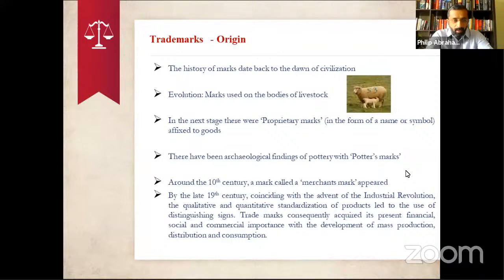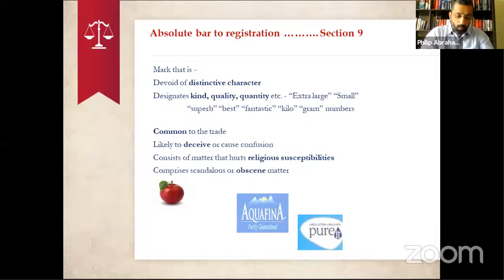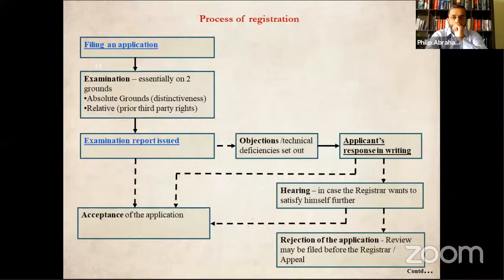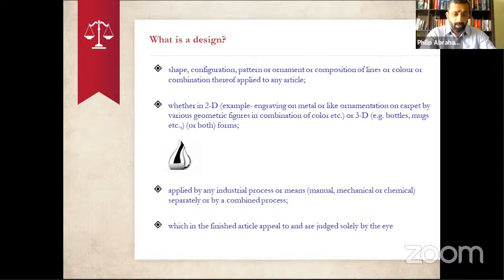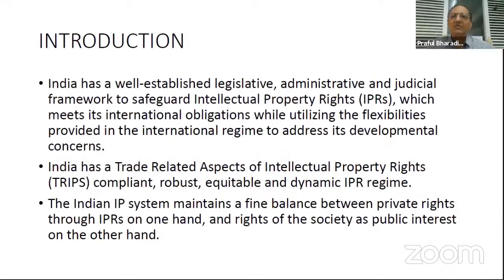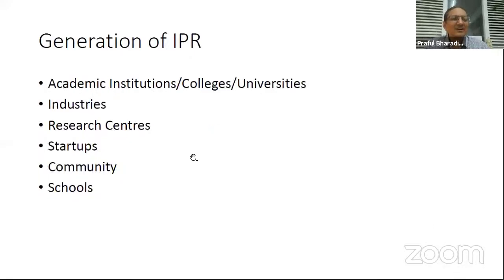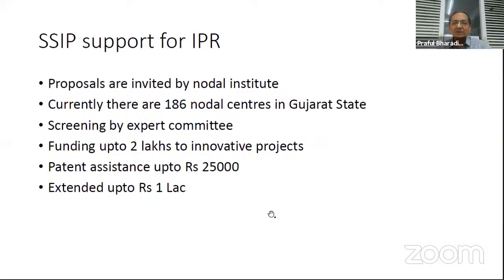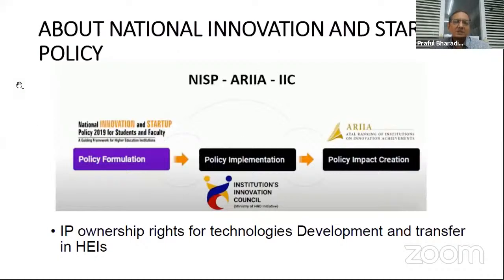DST-GUJCOST Sponsored National Workshop on " Intellectual Property Rights and Patenting" DAY 2 MORNI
About this video:

About our Youtube Channel:
This channel is dedicated to Tolani Commerce College, Adipur. We share videos on different topics related to education, entertainment and information.